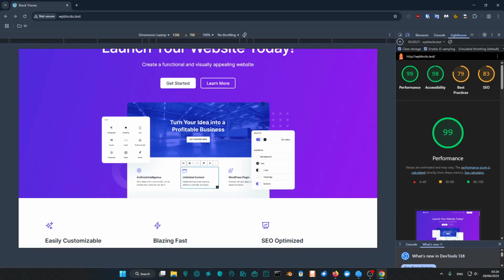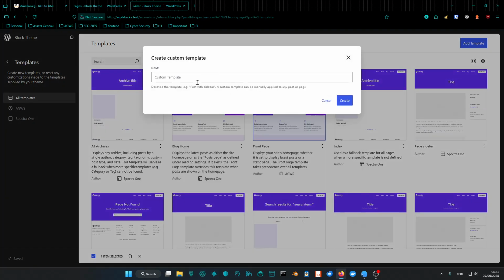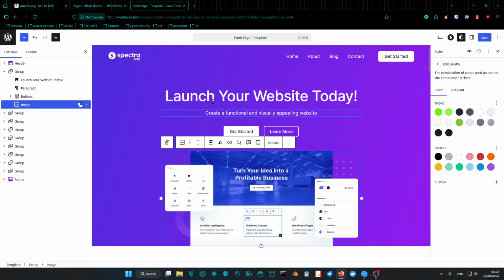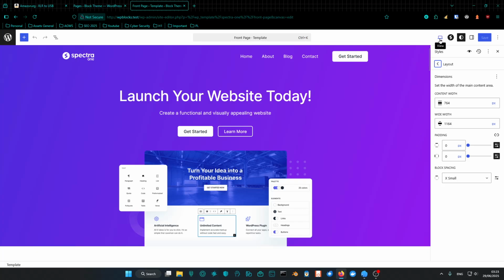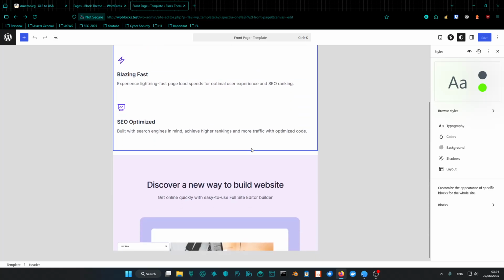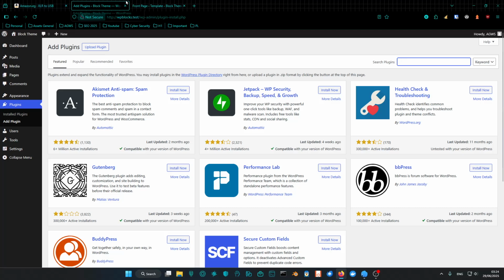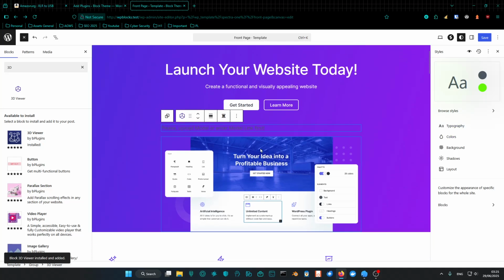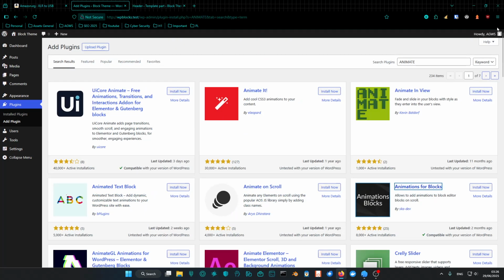Should You Use WordPress Block Editor in 2025 ?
00:00 || 00:45 Performance Desktop/Mobile
00:45 || 01:00 Hard to Navigate Layout.
01:00 || 01:30 Advantage Editing Templates
01:30 || 02:30 Advantage Global Styles and Fonts
02:30 || 04:00 Disadvantage Responsive Editing
04:00 || 05:30 Advantage Extendable Through Blocks and Plugins
05:30 || 06:49 Should You Use it in 2025 (Yes if it fits your use case).